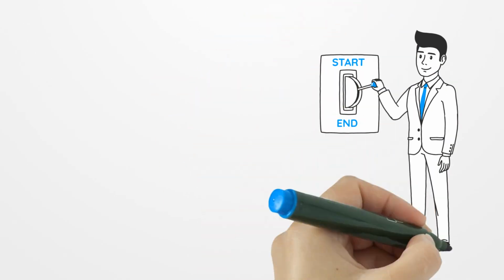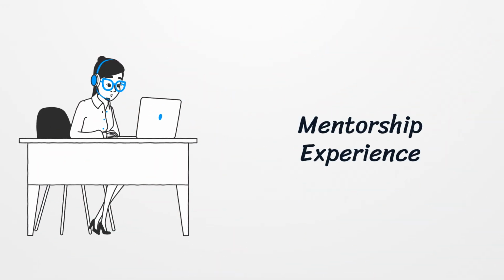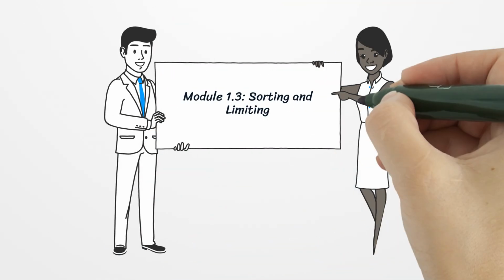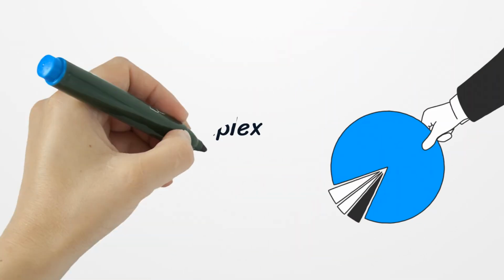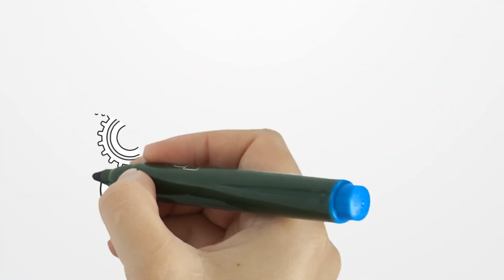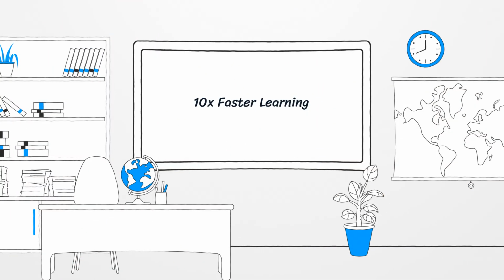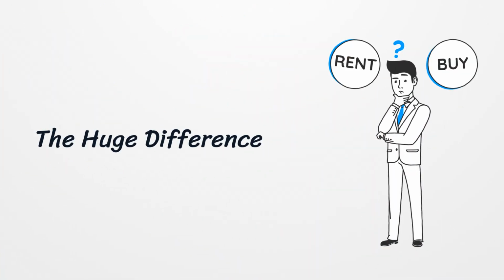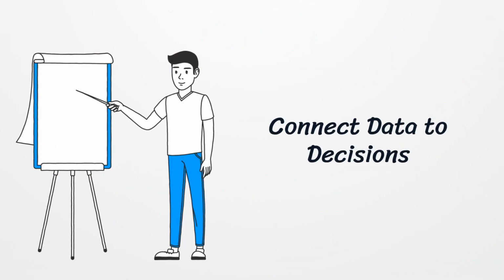Chapter 1: From Zero to SELECT: Mastering SQL Basics for Real Business Data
Ace your next data or business analyst interview with confidence—starting from the SQL basics that hiring managers expect.

This structured SQL fundamentals module is designed to prepare you for real-world interview questions by building a strong foundation in core SQL concepts. Whether you're reviewing before a technical screen or learning from scratch, each section targets the exact skills recruiters look for.

What You'll Cover:

1.1 Introduction to Databases: Understand relational databases, schemas, and how data is structured in real-world systems.

1.2 Basic SQL SELECT Statements: Learn how to extract data efficiently using SELECT queries—your first step in every SQL interview.

1.3 SQL Sorting and Limiting: Practice ORDER BY, LIMIT, and OFFSET—common tools for making data readable and query results useful.

1.4 SQL Operators: Master comparison, logical, and arithmetic operators to handle conditional logic with WHERE clauses and beyond.

1.5 NULL Handling: Learn how to handle NULLs with COALESCE, IS NULL, and CASE WHEN—essential for avoiding unexpected results.

SQL Flash Cards: Quick review tools to reinforce syntax, logic, and commonly tested patterns before your interview.

This module is especially helpful for:

Business analysts, data analysts, and PMs brushing up on SQL

Career switchers preparing for their first technical screen

Job seekers looking to build confidence in SQL interviews

Anyone aiming to move from “Where clause” to hired